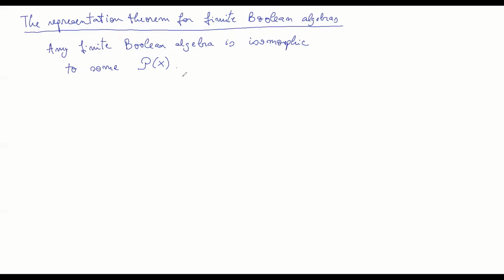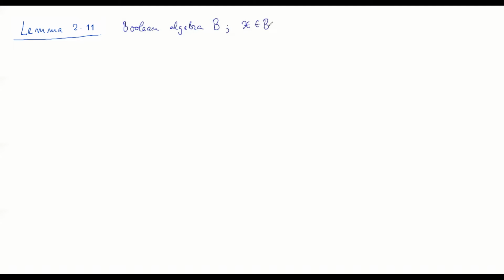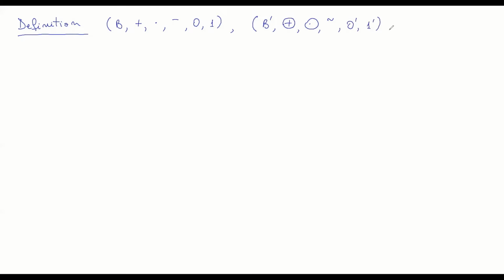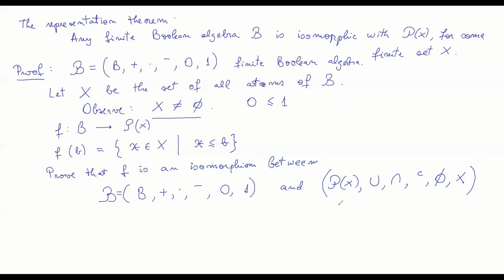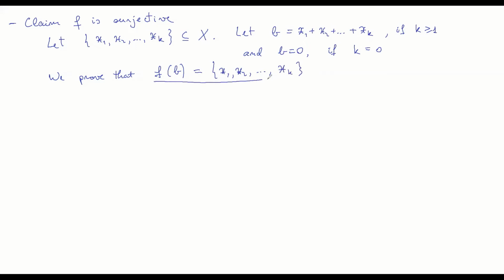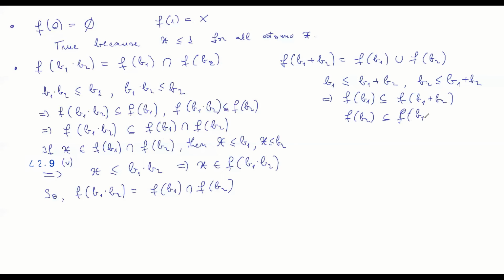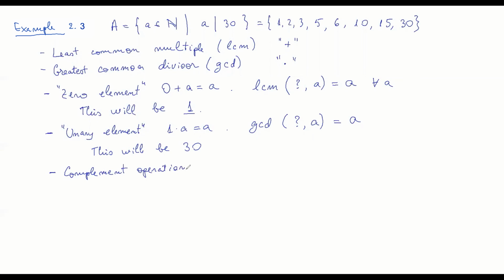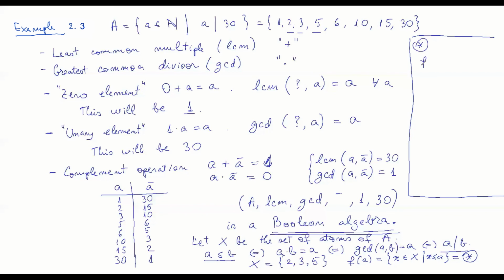2.6 The representation theorem for finite Boolean algebras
We show in this lecture that any finite Boolean algebra is isomorphic to some power set algebra. As a consequence, we find out that the cardinality of a finite Boolean algebra is always a power of 2.